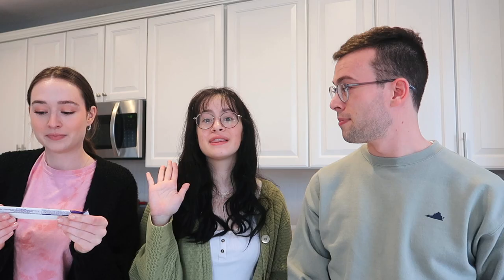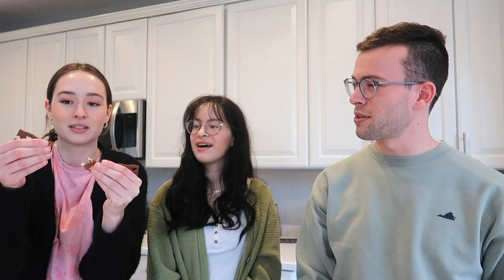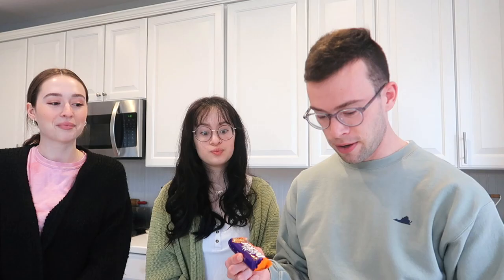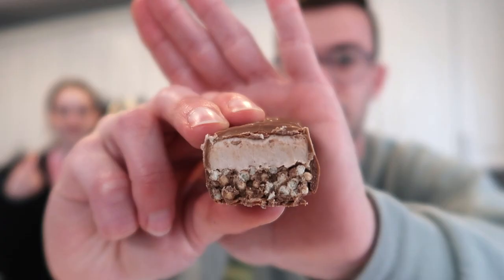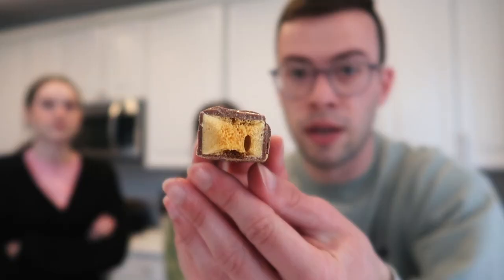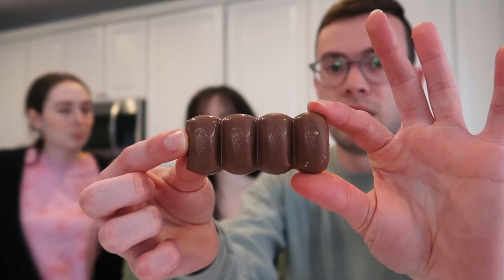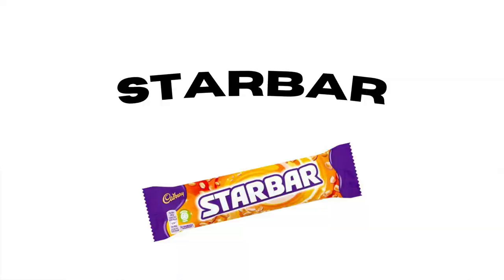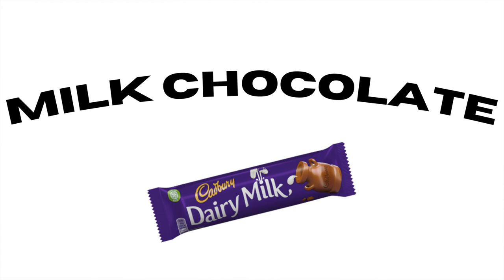Americans Try BRITISH CANDY (Sweets) 🇬🇧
Trying British candy with my sisters!